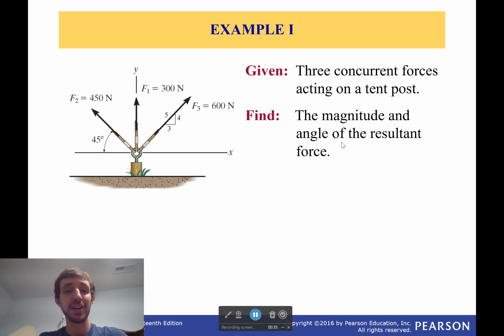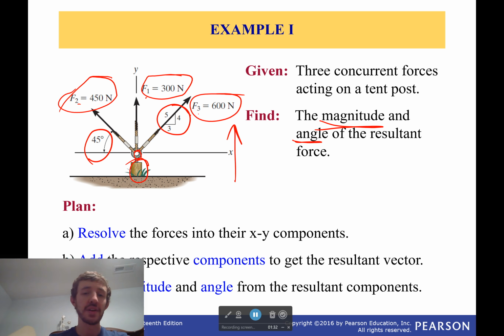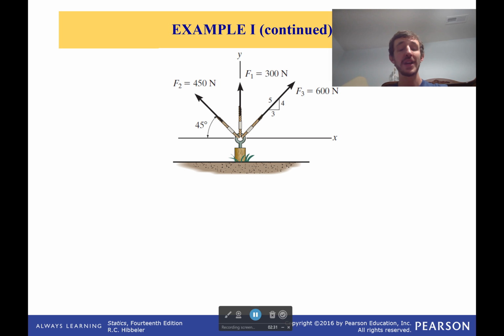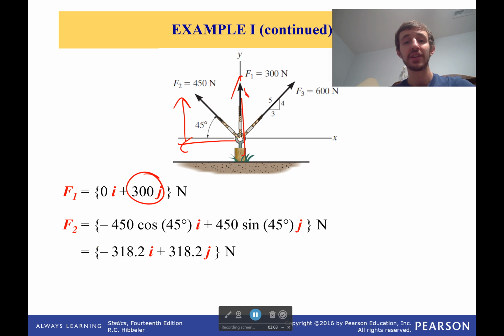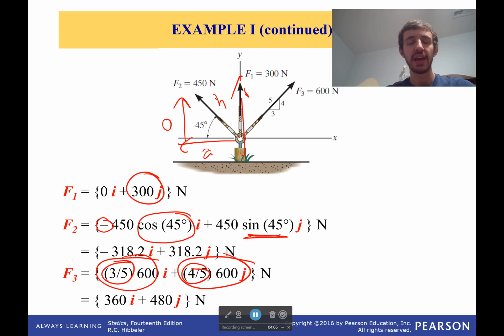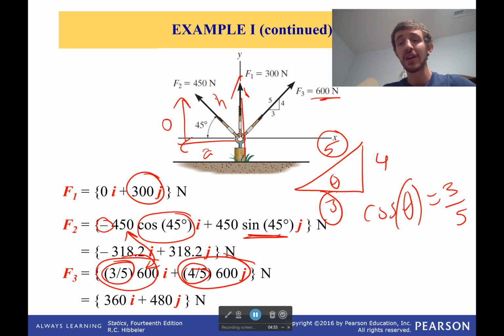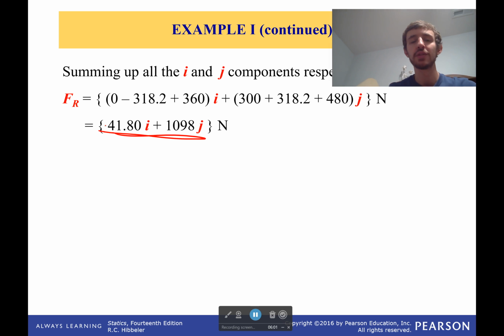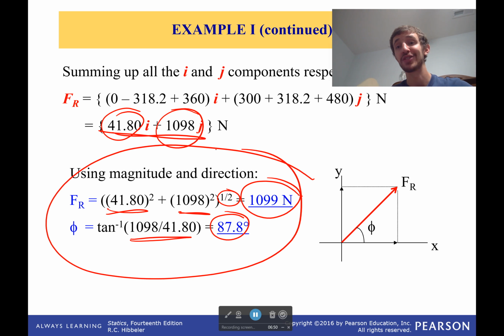Example 1: Adding Components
In my incredibly unbiased opinion. This is the best way. Just break every vector into components and then add up the components that are going along the same axis. Boom. You are done.